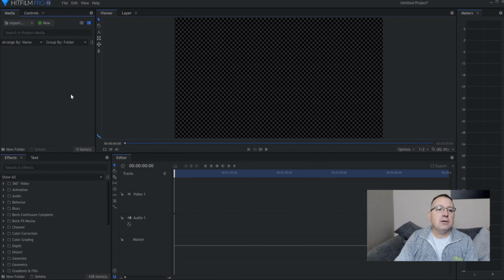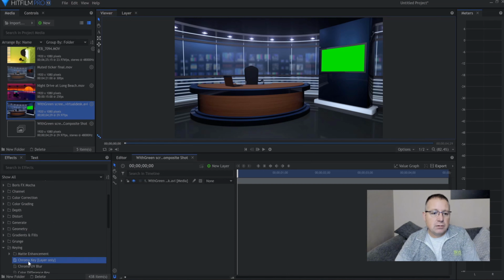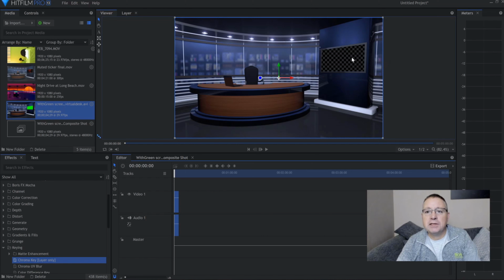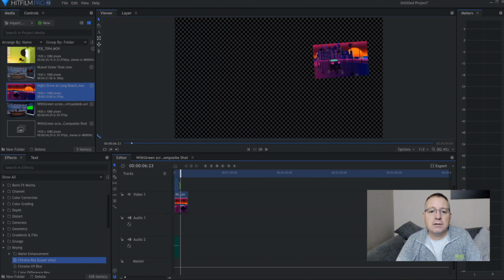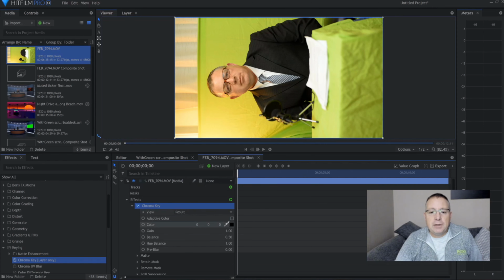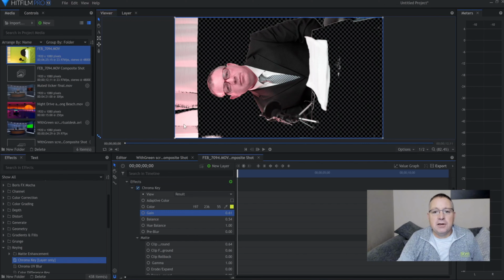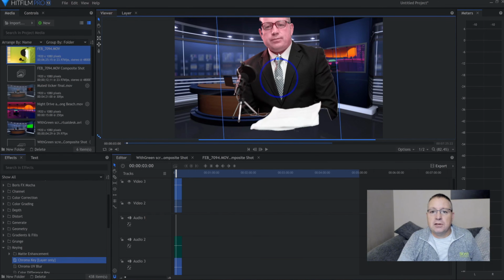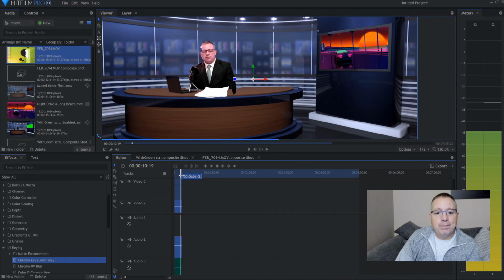Basic Green Screen tutorial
A Beginners insight into how Green screen special effects can be done at home
(+My first attempt using a screen capture app)